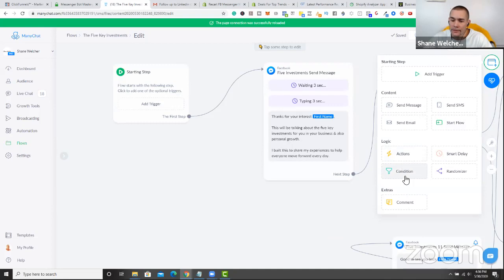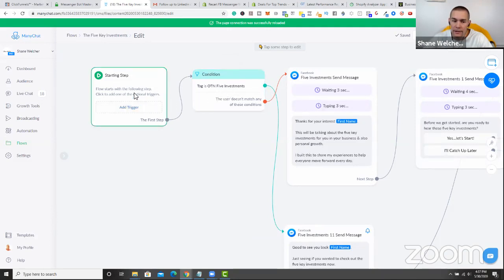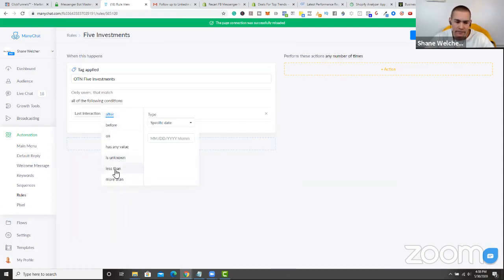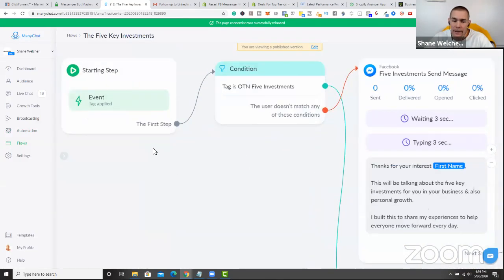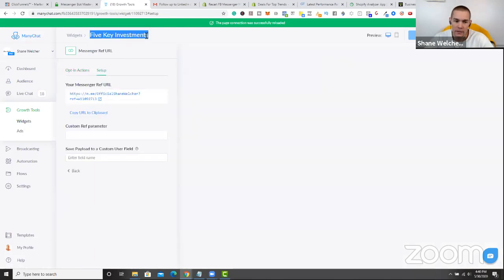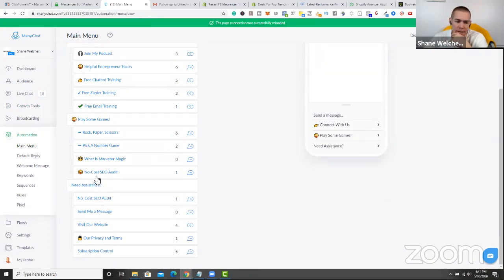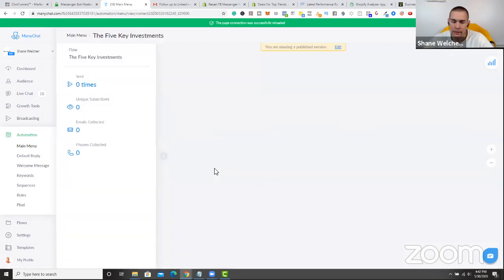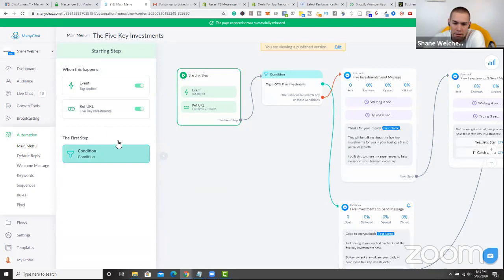ManyChat Flow Fix For Starting Step Not Connecting (Short Video)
Since the last ManyChat update, there is a slight trick that isn't obvious to the normal user which is the new starting step of the flow builder in ManyChat. I did talk to a ManyCht representative & they agreed that it was a weird issue but this is an easy resolution.